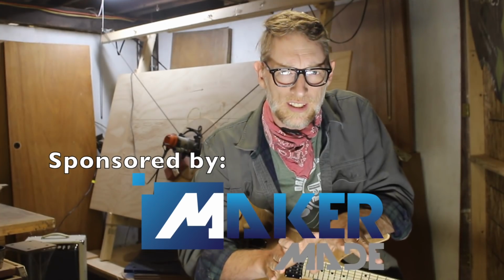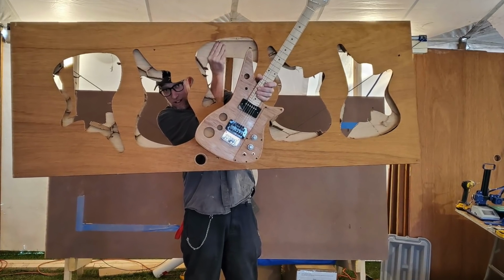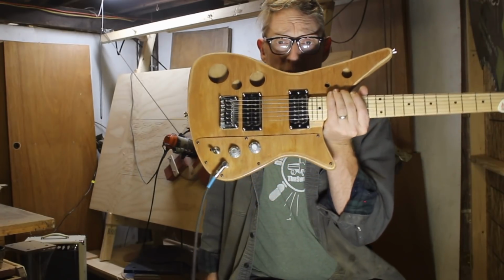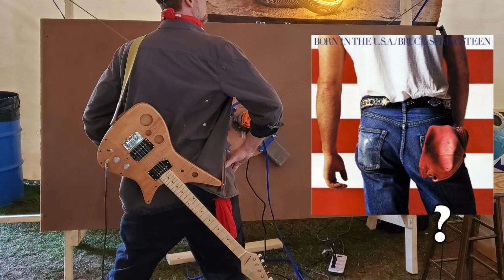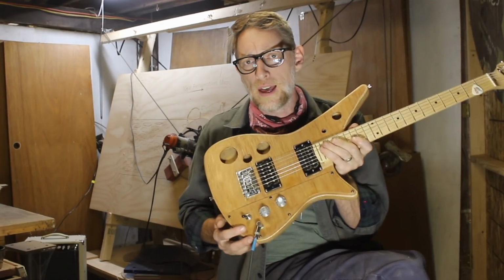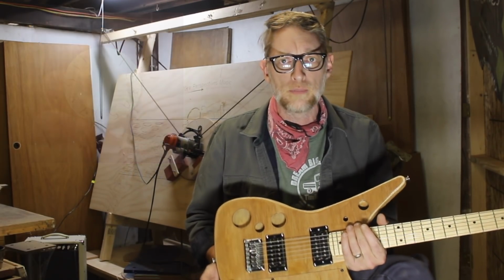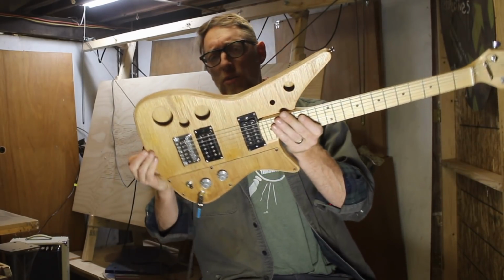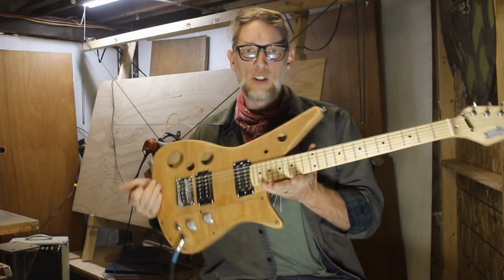Guitar made from a Door on a $500 CNC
Here is just one, unique way to make a guitar on a Maslow CNC.

be good,
Tim